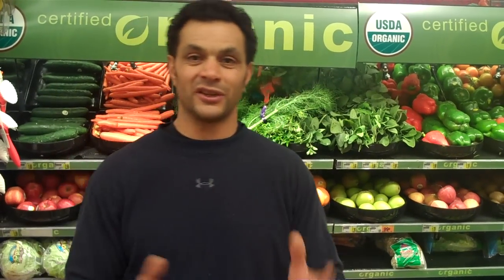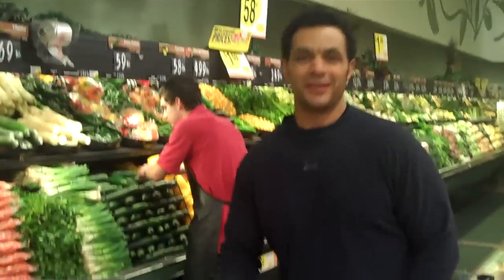Dr. Fit Sidney E. Reeves - How to Shop at the Grocery Store